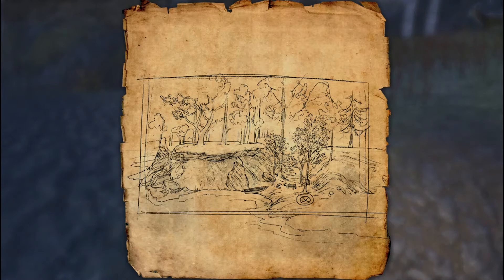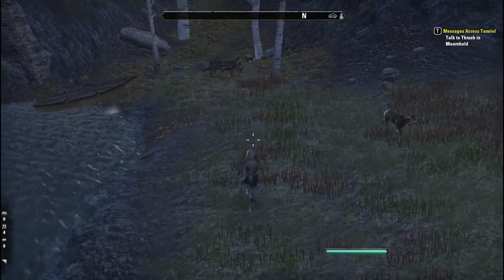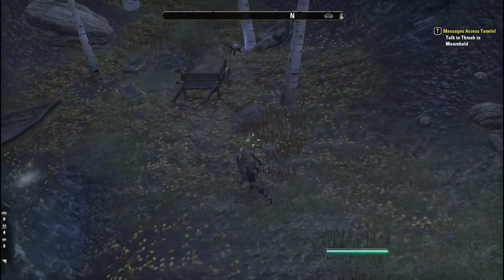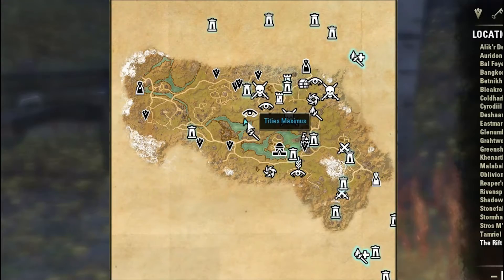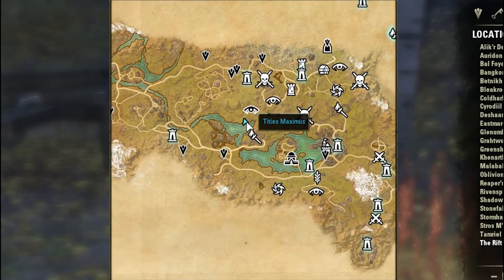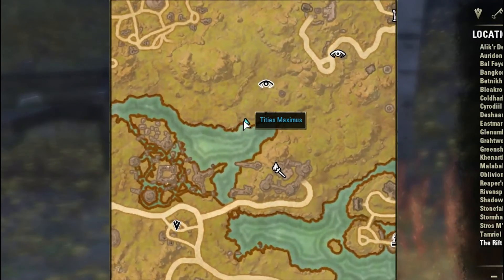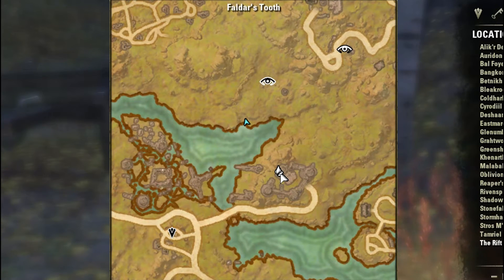The Rift Treasure Map II Location Elder Scrolls Online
Hi there guys and girls

In this video I show you the location of The Rift Treasure Map II (Two). I hope this videos helps some of you guys out :)

ADD USER ID: camelworks - JOIN THE CAMEL PACT

Love you all and I will see you soon in the next video.

Peace out
-Camel